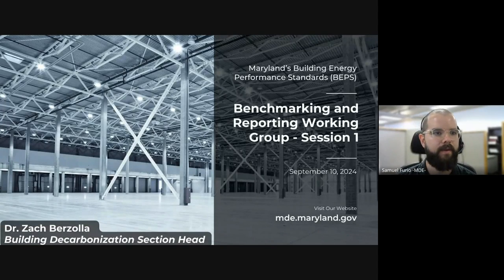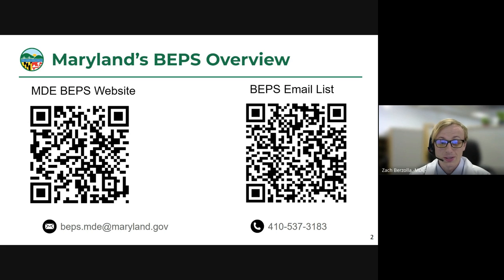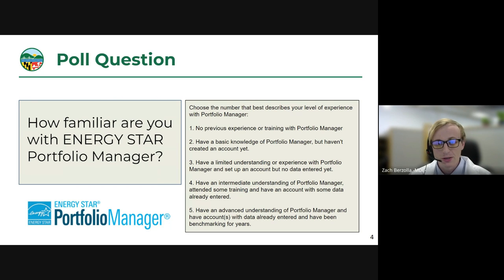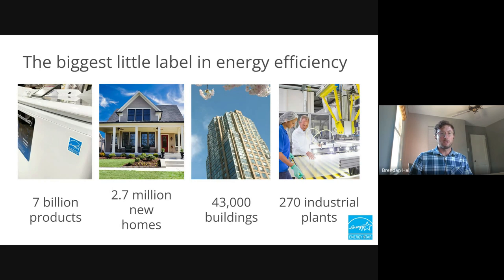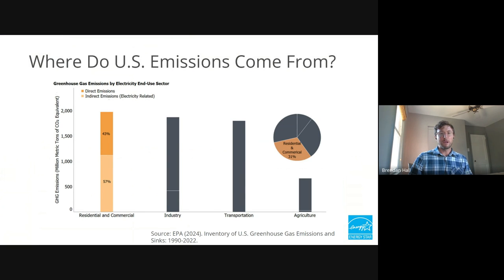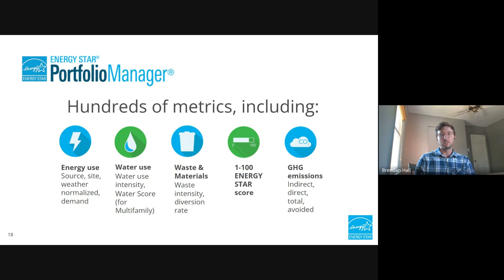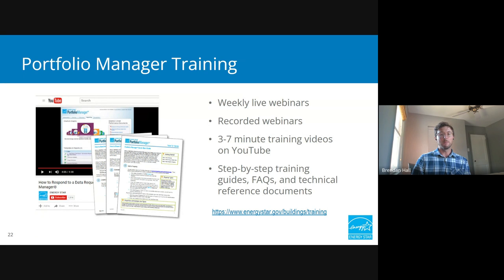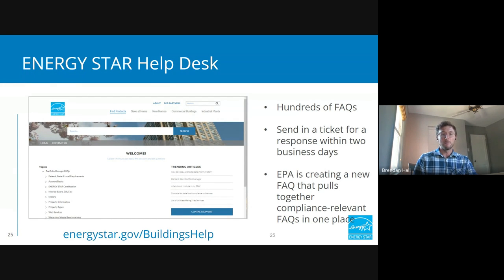Benchmarking and Reporting Working Group Session 1 - September 10th (2024)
The Benchmarking and Reporting Working Group will review the BEPS reporting requirements and benchmarking process. MDE will share the draft 2025 MD BEPS Benchmarking Guide and introduce the process for stakeholder feedback.